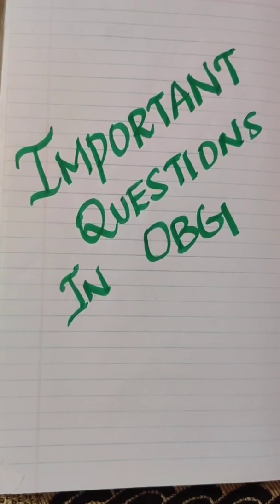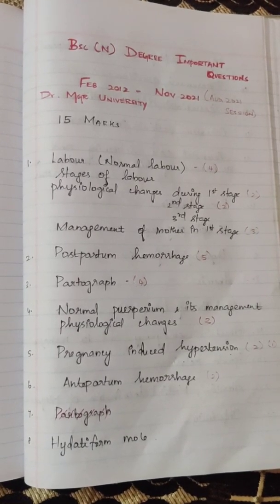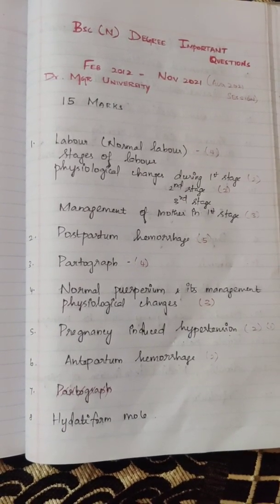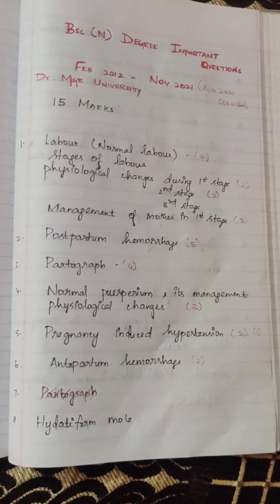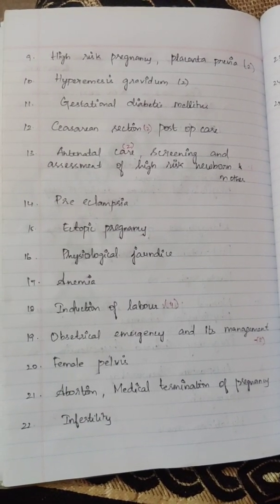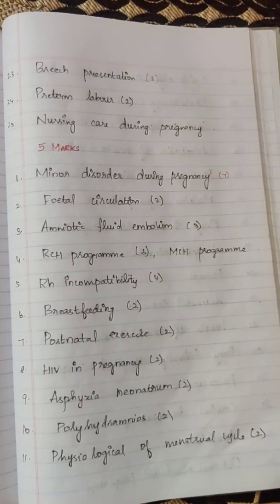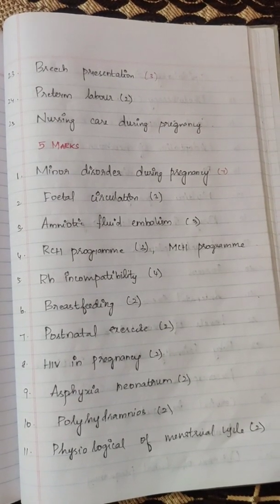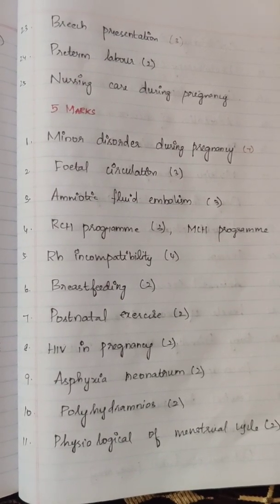Important questions of obg | Dr.mgr medical university question bank| Bsc nursing final year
I've mentioned all the questions from feb 2012 to aug 2021 session of Dr.mgr medical university for Bsc nursing students final year

It will be much helpful for preparing University exams